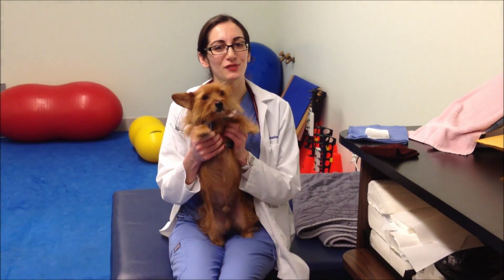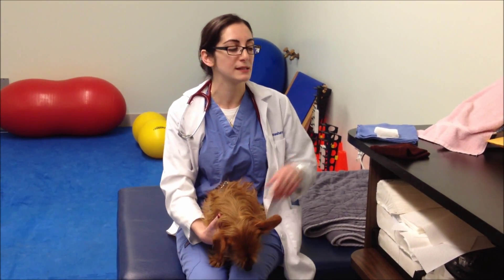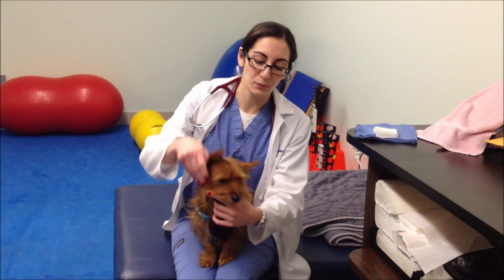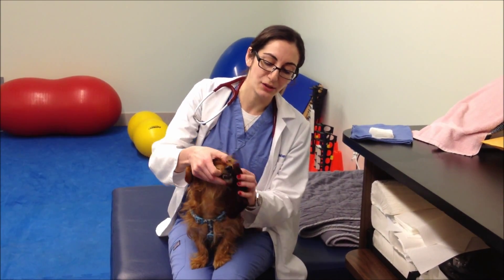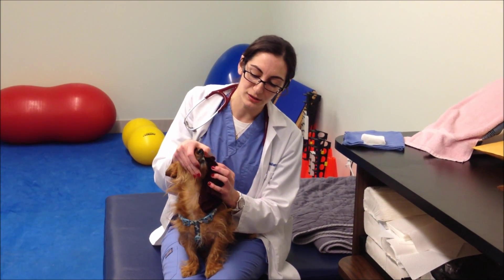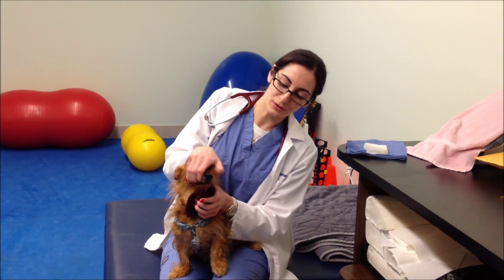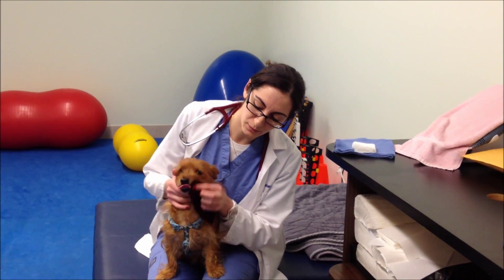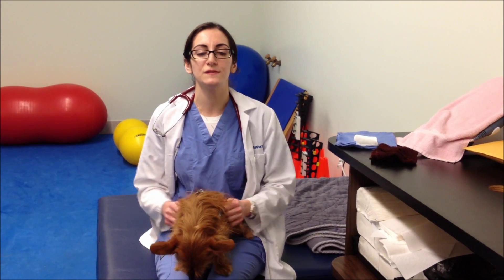Bufo Toad Toxicity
In South Florida we see a lot of incidences where our canine companions get a taste of a Bufo Toad. This is a common emergent situation and it is important to not only get your pet to a veterinarian IMMEDIATELY but also know what you can do to help your pet until you get there. Dr. Manasherov has taken a personal interest in this cause and prepared this short video to teach the simple steps you can take that can help save your pet's life.